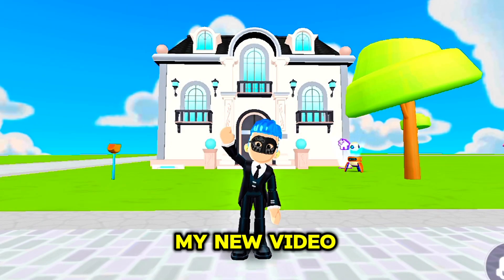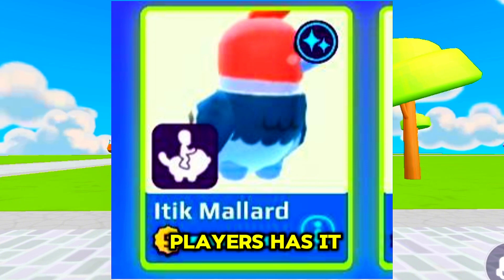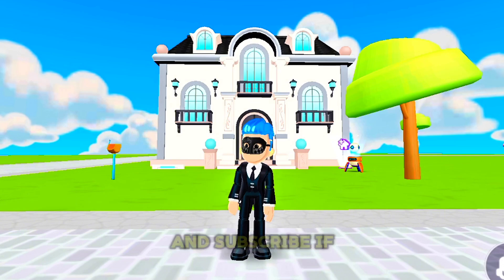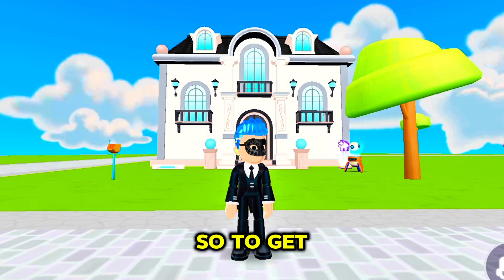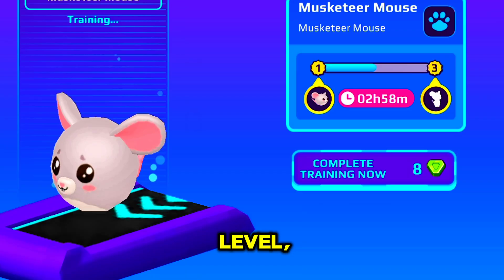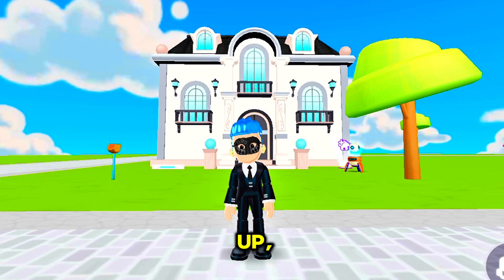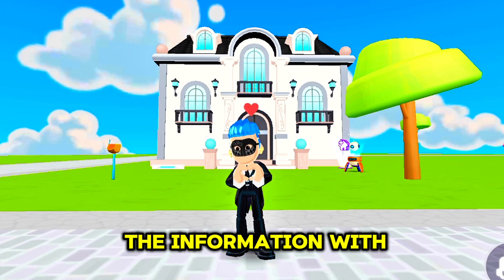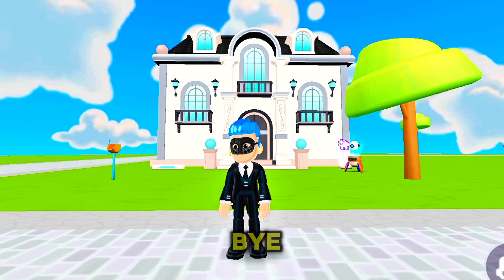how to get the new shiny mallard duck in PK XD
In this video I'll be talking about the new PK XD shiny mallard duck, and I'll also be telling the way to get this new pet.

hero_game_tv_